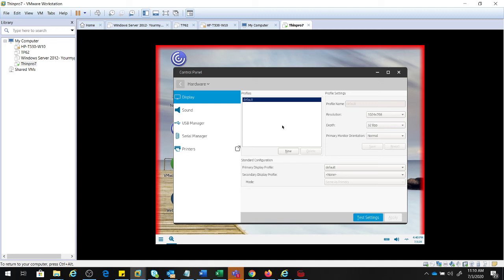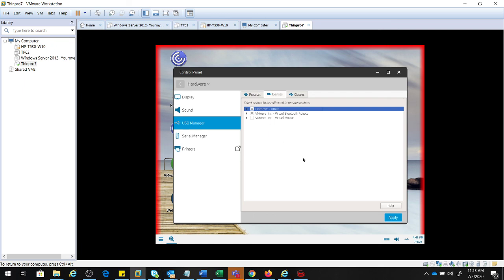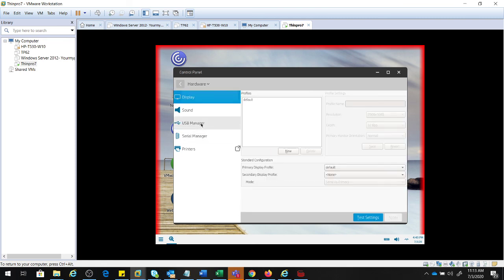Thin Pro 7 - How to change Display resolution and USB Manager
This video is about Thin pro 7os,
In this video you can learn how to change Display screen resolution and how to connect usb pen drive